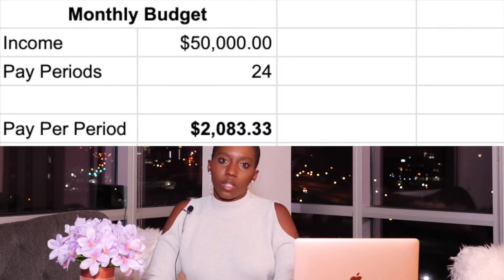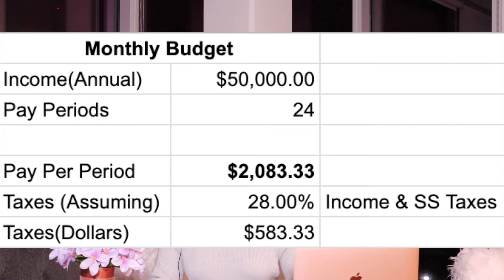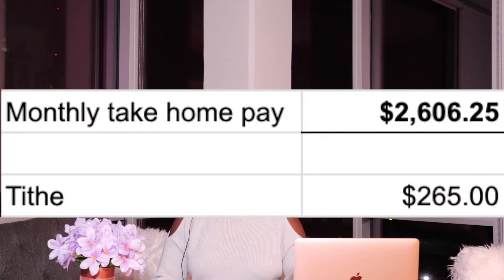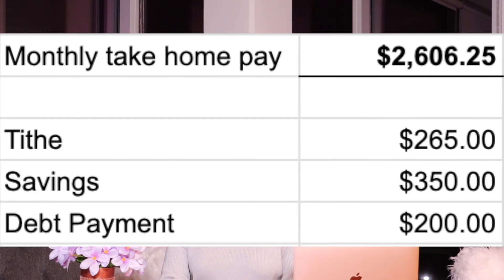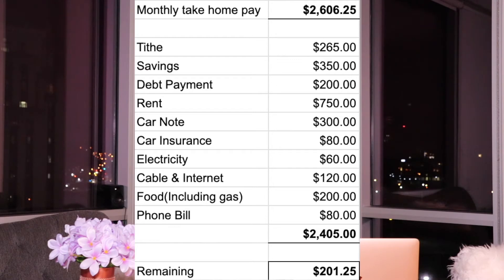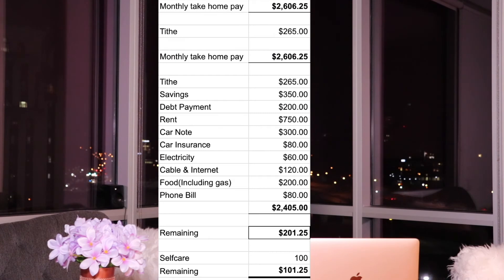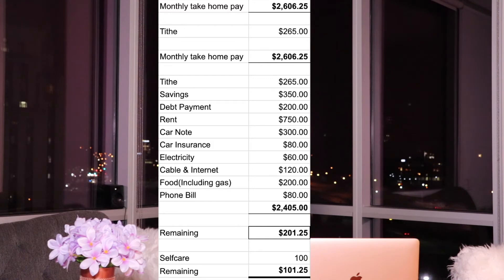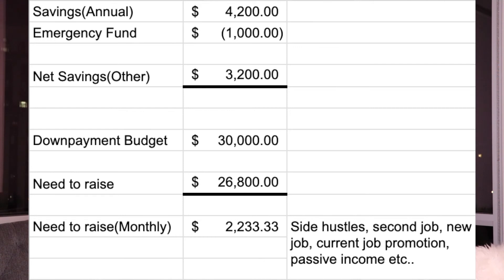Create a Budget With Me || Beginner Budgeting Tips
I look forward to seeing you in the next video.
Akinyi